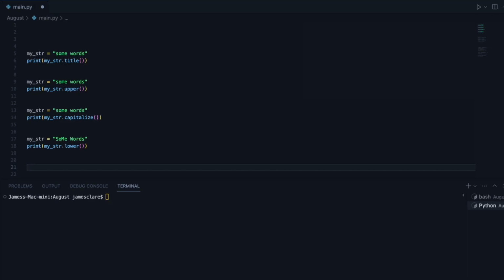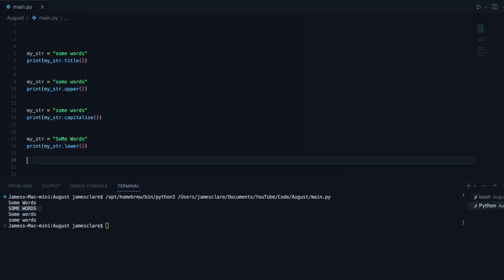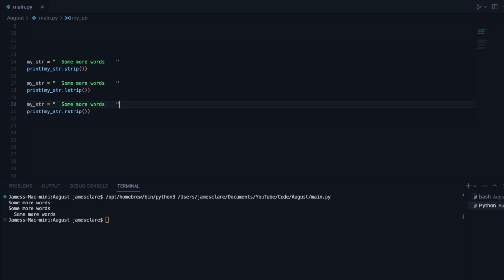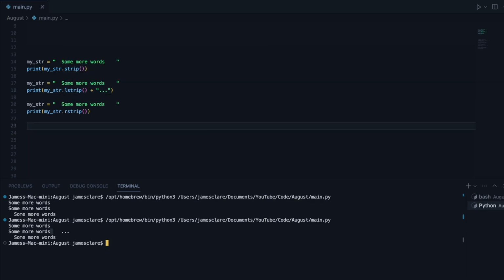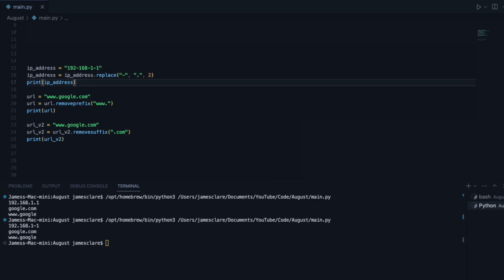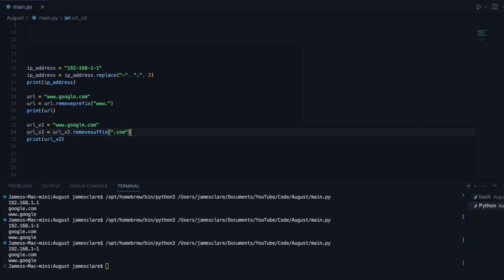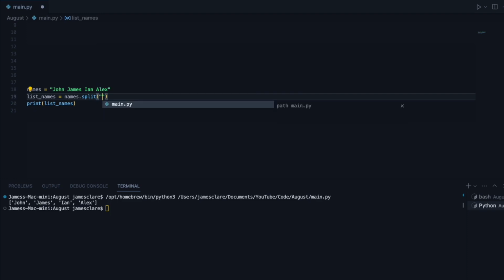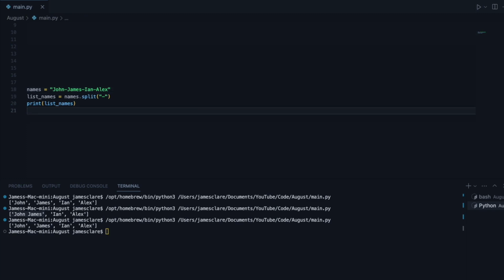11 String Conversion Methods in 4 Minutes.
In this quick fire round we'll look at 11 string conversion methods.